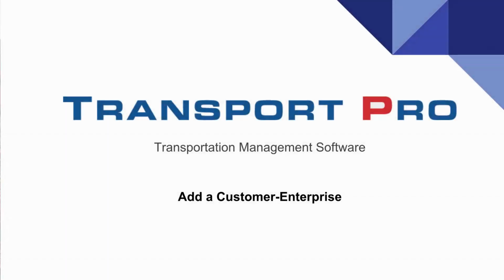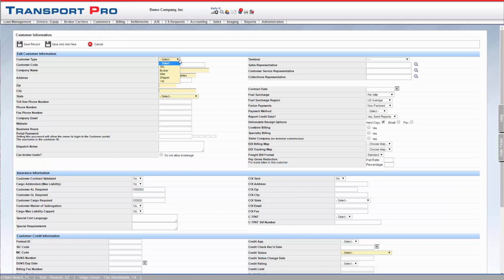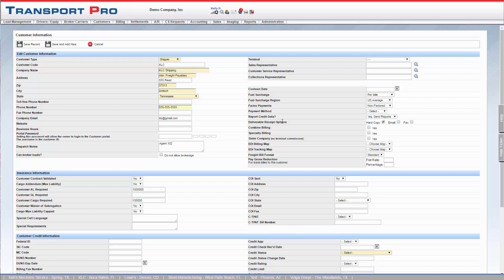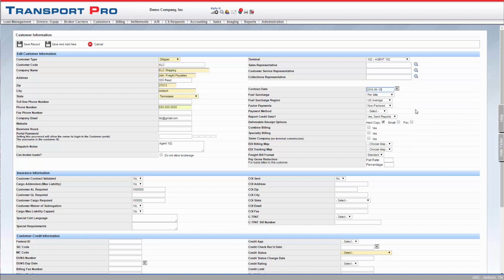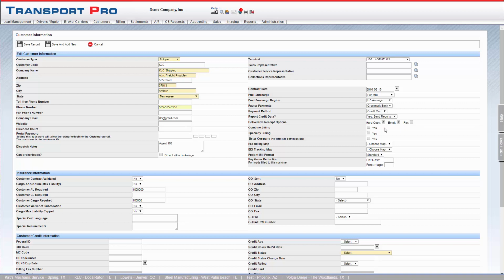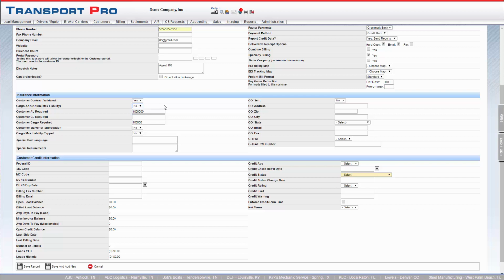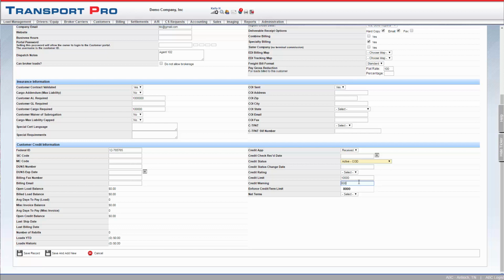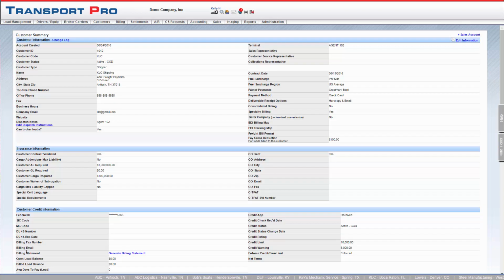How to Add a Customer in Transport Pro, the #1 TMS for Fleets, Brokers and 3PLs.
This video shows how to add a customer in the Enterprise version of Transport Pro.